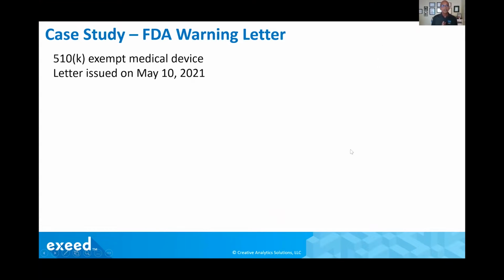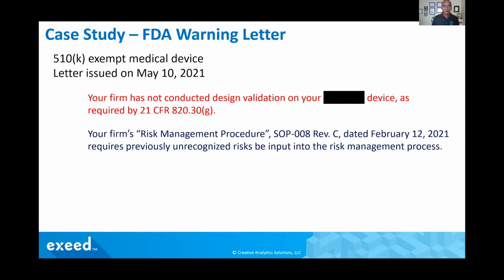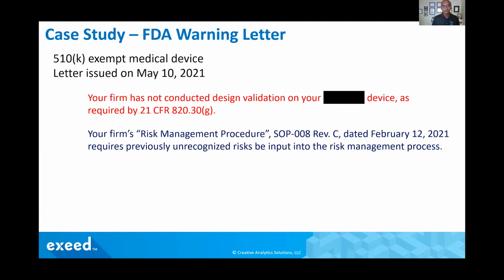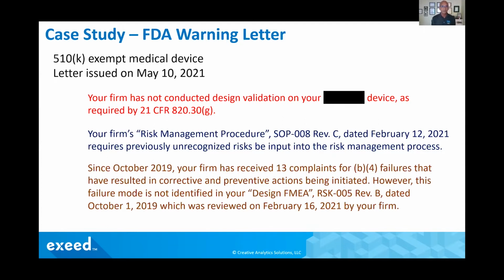Interactive Q&A July 16, 2021: Post-market Surveillance Requirements for Medical Devices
In this live-discussion, we discuss the post-market surveillance requirements for medical devices.